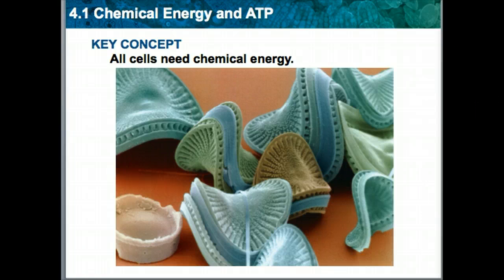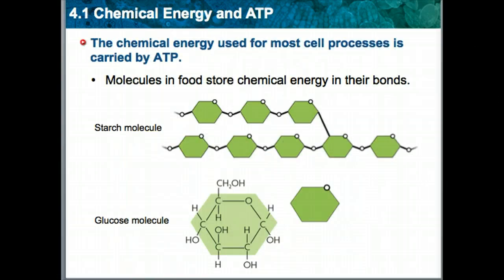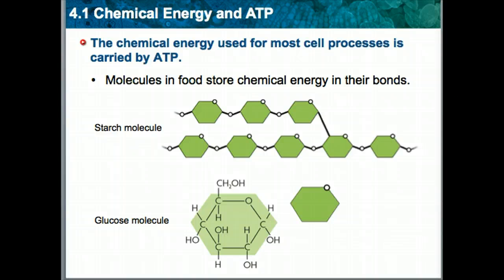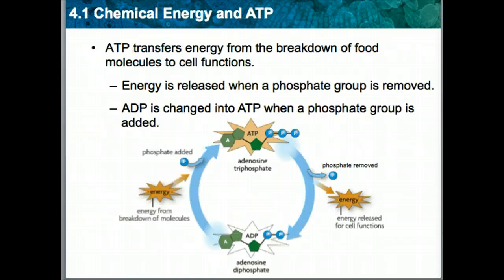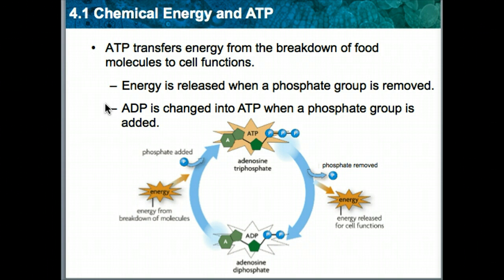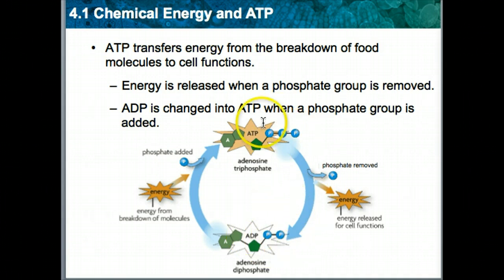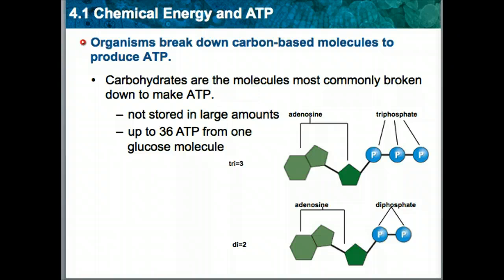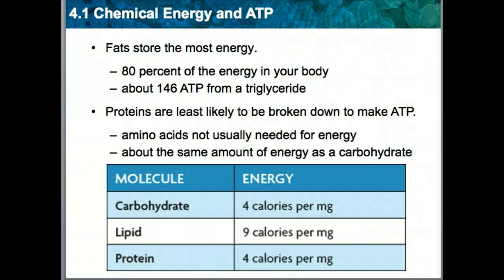Chemical Energy and ATP